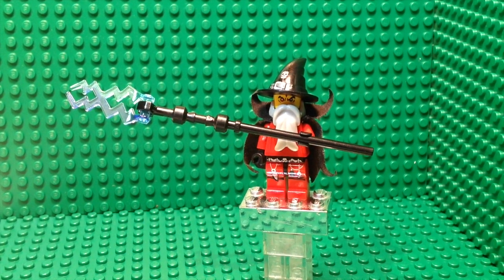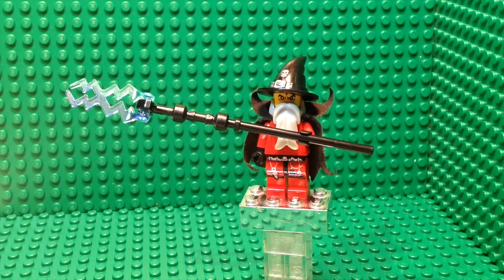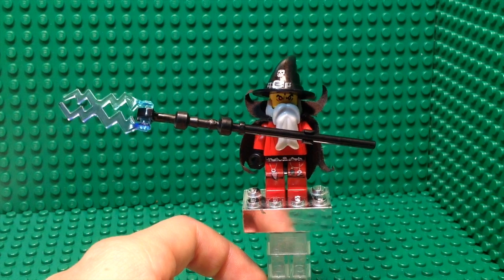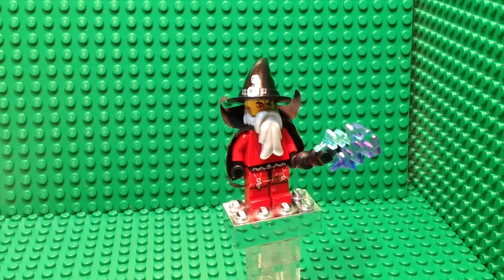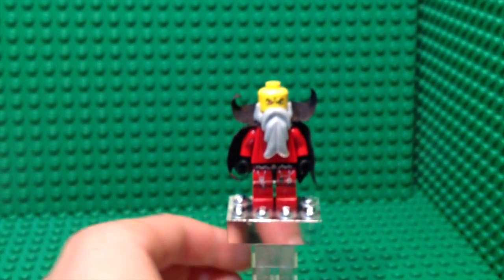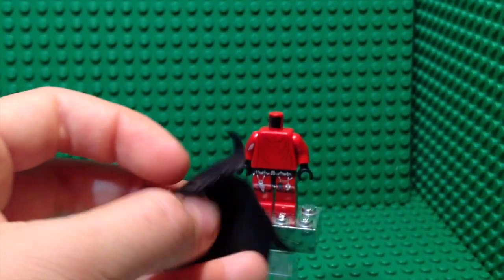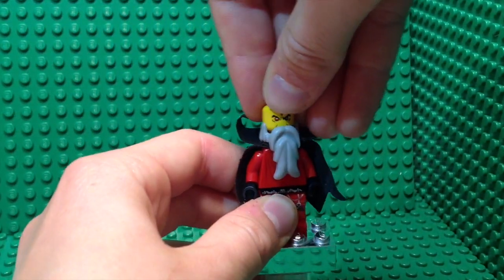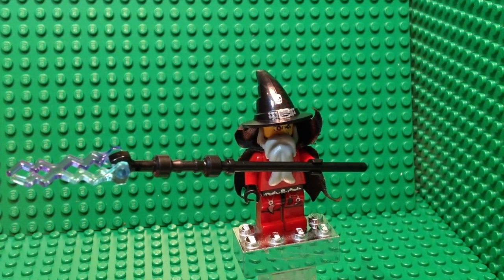Minifig Monday #3 Evil Wizard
Here is the third episode of Minifig Monday, a series in which I showcase a random minifig every Monday. I will not be uploading many videos this week because I am working on a Halloween Special which is going to be really sick. But, I do have some pre-recorded videos which I might upload.

Be sure to like, favorite and comment on this video.